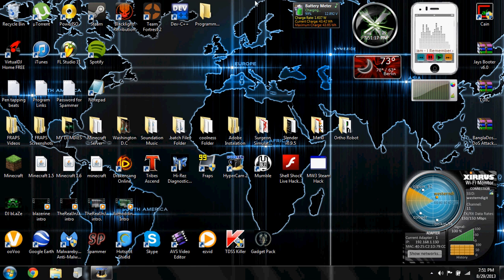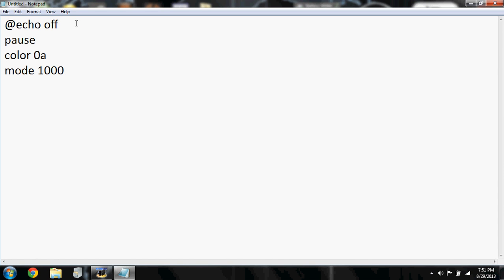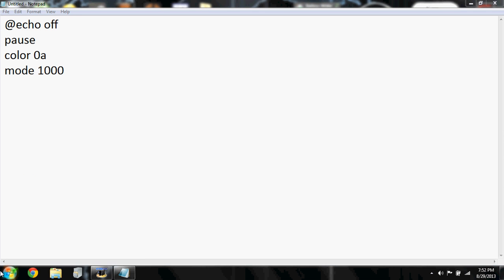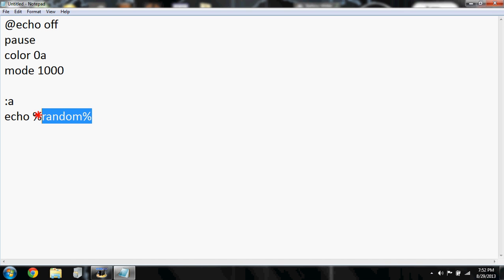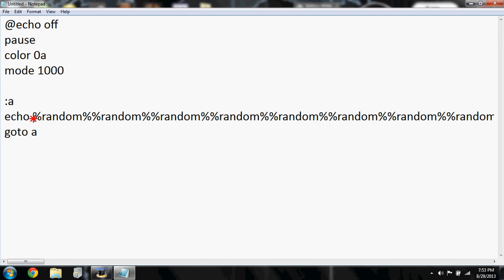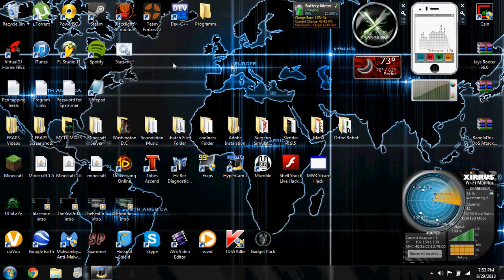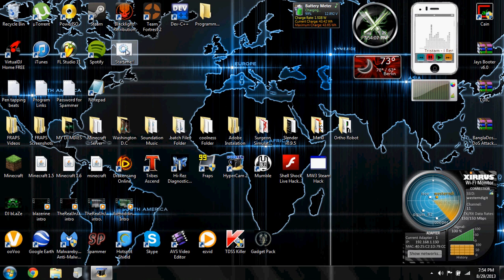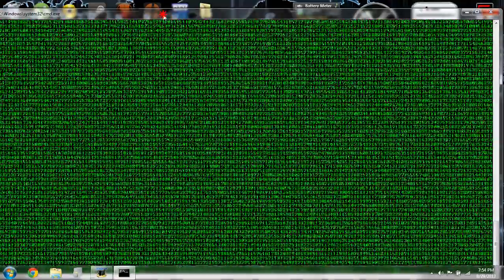How to make the Matrix Effect using NOTEPAD!! [Easiest Way]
Have fun with the Matrix Code! Troll your friends!
NOTE: What i didn't mention in the video is that you can change the color of the Effect! Go to CMD and type "color red" and experiment with different colors! So instead of "color 0a" that i said to put, choose the one you like!